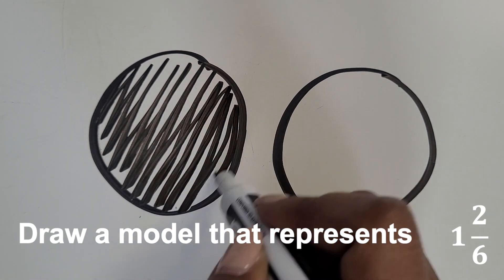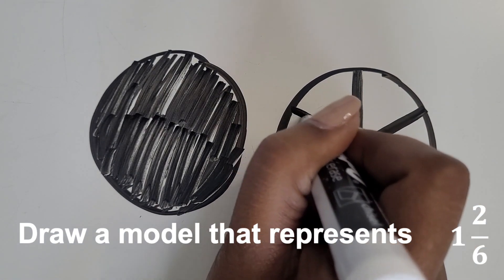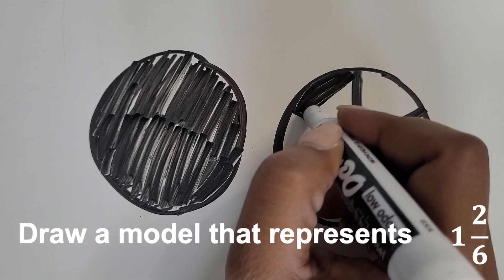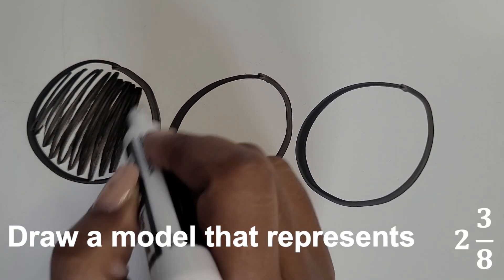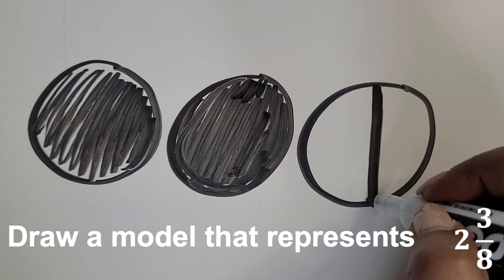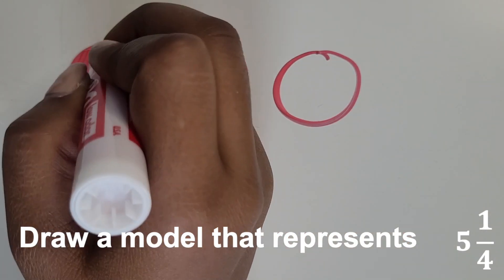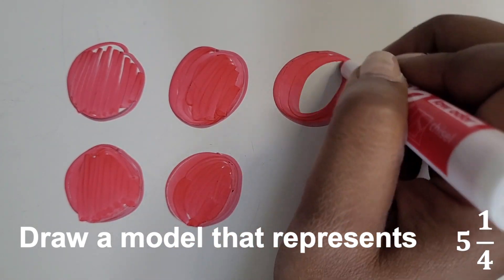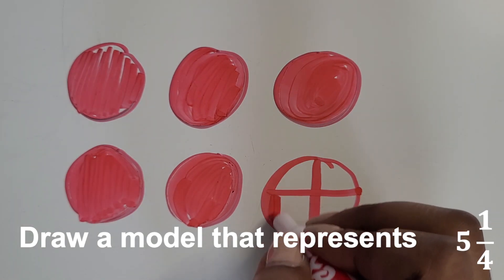How to Draw a Mixed Number| Teach Elementary Math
Learn how to draw mixed numbers. Then teach your students! Make circular area models that represent different mixed numbers.

Get step by step tips on how to easily draw models of mixed numbers using circular area models.

After watching this video, you’ll finally be able to get your students to draw picture models of fractions that make sense to show their thinking when solving a problem.

Gone will be the days where they will draw a fraction to show thirds and one of the parts is completely lopsided.

Will their pictures be perfect? No.  And neither will yours.  It's not about being a great artist, but making pictures that best represent fractions in specific scenarios.

Use the different sized grid paper mentioned in the video

Read the blog article:  How to Draw a Fraction

🖨 Printable Products
Fraction Strips -

👩🏾‍💻 Digital Products
Fraction Strips Kit -

 🙋🏾‍♀️ Say Hi!
💌 Email List

My name is Michele and I love talking about everything involved with Elementary Math! MathBell is a place for you to get meaningful math resources if you are a new teacher, an experienced teacher new to teaching math or a different grade level, a math tutor, or a parent of children in Elementary School.  Here you will find great tips, ideas, and suggestions on how to help your children with all of the great, but sometimes confusing, math content that they are learning in school.